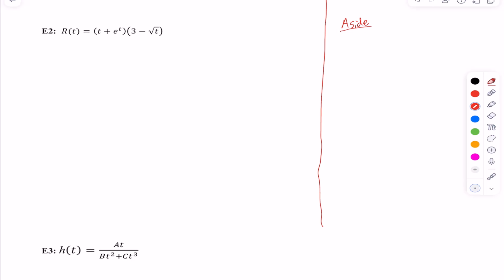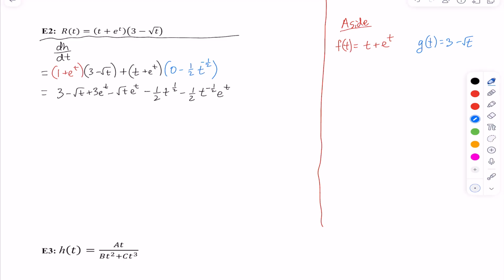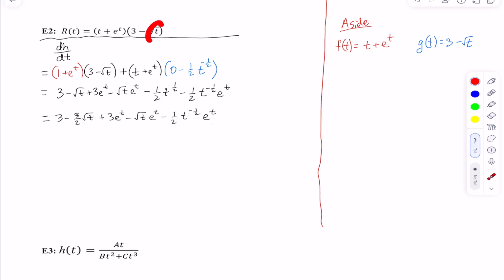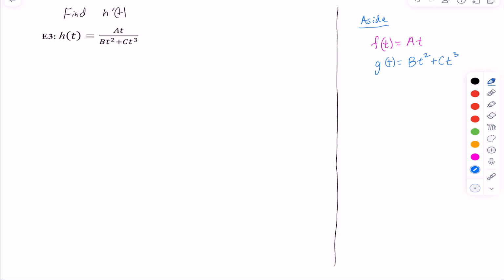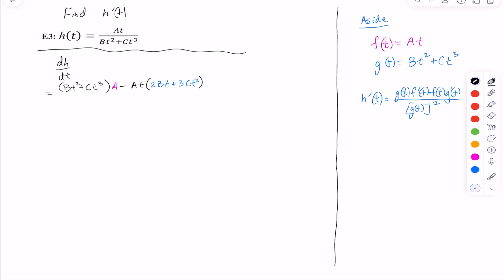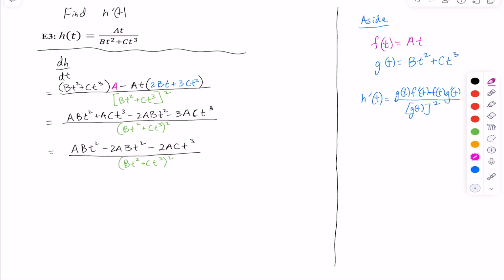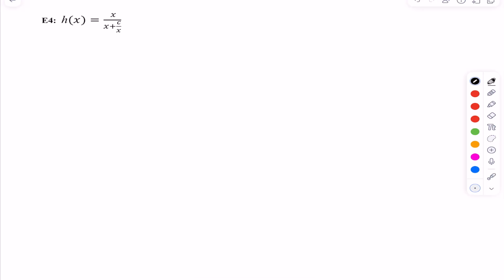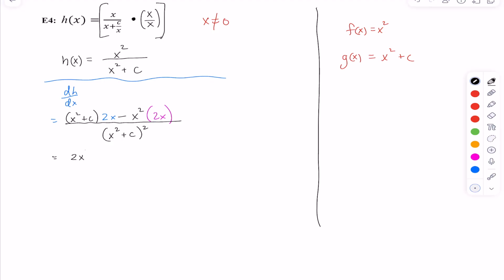28. Product and Quotient Rules of Differentiation, Part II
Going beyond basic rules of differentiation, product rule and quotient rule of differentiation allows us to expand our analysis of functions that is a product of 2 other functions or is a quotient of 2 other functions!